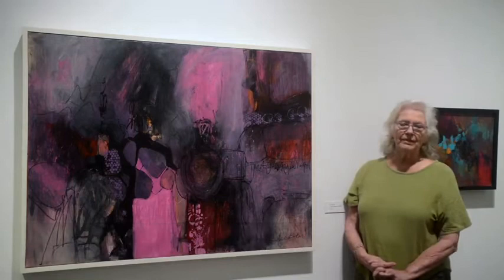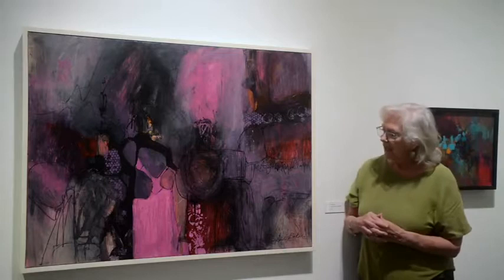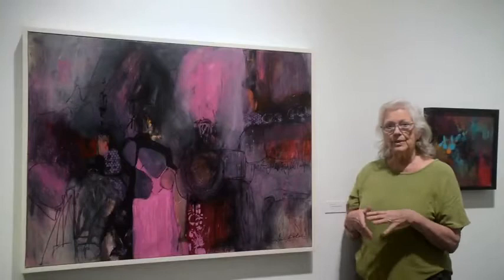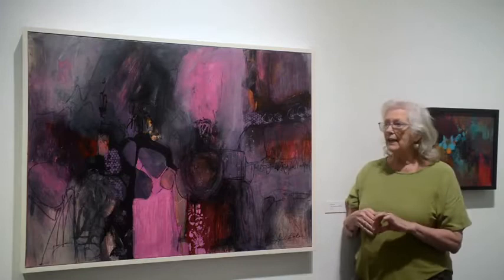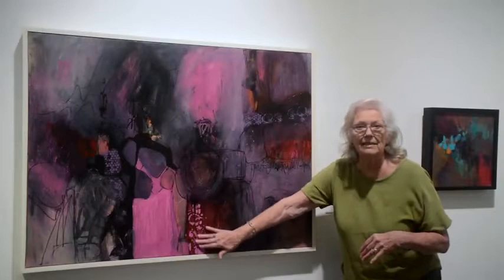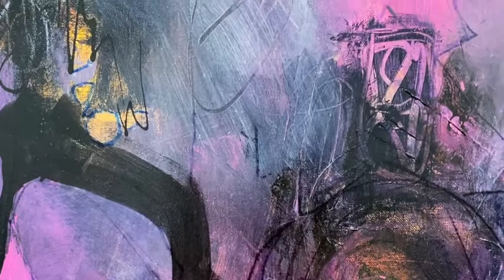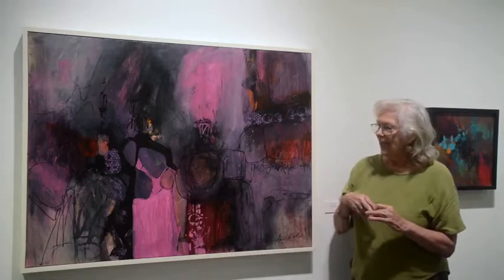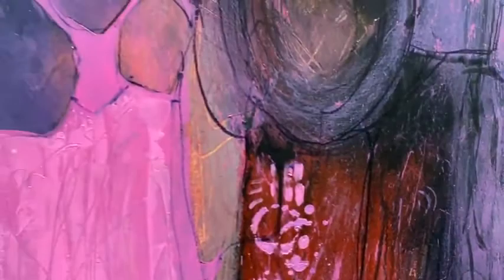Gail Bokor - Cascading Acrylic The Healing Power of Art at MOAS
The Healing Power of Art: By Beaux Arts of Central Florida
 is now on display at MOAS. Showcasing 50 pieces in a wide variety of media from this longstanding central Florida contemporary artists' organization. From selecting the color palette to texture tools, including bubble wrap - join Beaux Arts artist, Gail Bokor, as she shares her creative process for her piece titled "Cascading Acrylic".
Exhibit: The Healing Power of Art: By Beaux Arts of Central Florida